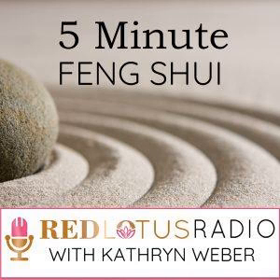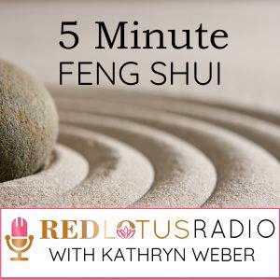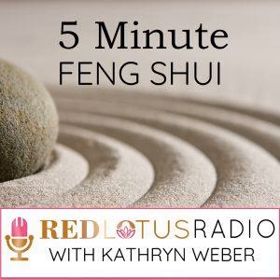Episode 54: Cubicle Feng Shui that Builds Career and Income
Working in cubicleville? Even if you work inside of four padded walls, that cubicle doesn’t have to limit you. How to take your cubicle from boring to boardroom.